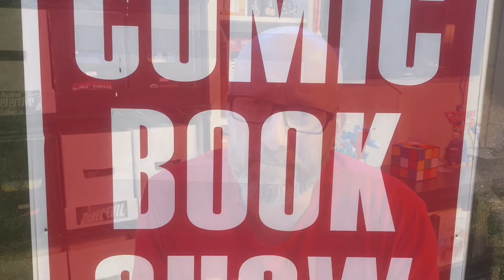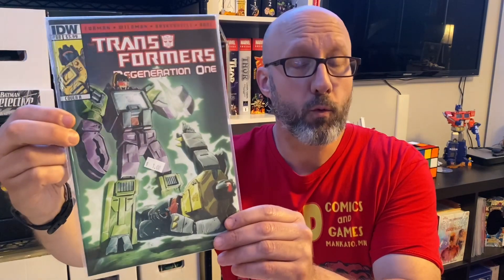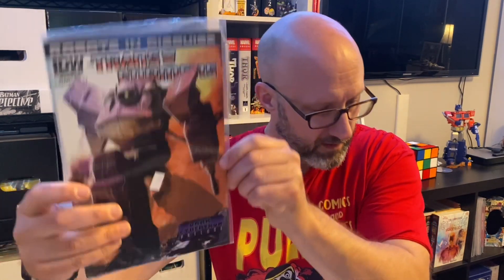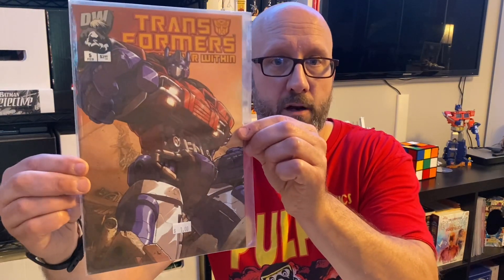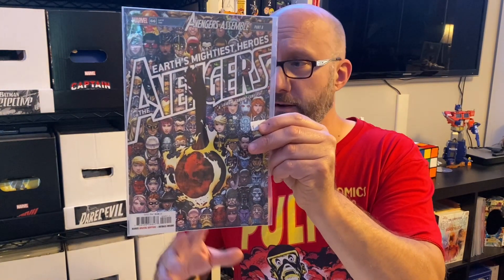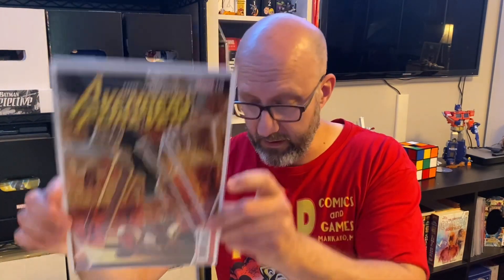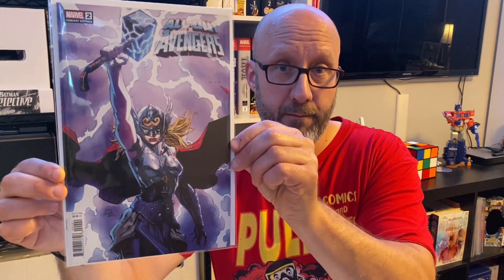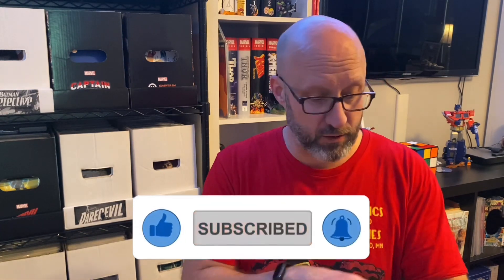PULP COMICS & MIND’S EYE DOLLAR COMIC HAUL: LOTS OF TRANSFORMERS VARIANTS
In PULP COMICS & MIND’S EYE DOLLAR COMIC HAUL: LOTS OF TRANSFORMERS VARIANTS we'll look at all the dollar books I picked up on a recent trip down to Pulp Comics, along with books from a $1 sale at Mind's Eye Comics, a garage sale find, and even an impromptu appearance of an omnibus I recently purchased. CHECK IT OUT!

This is where I bought the Onslaught omnibus:
InStockTrades.com